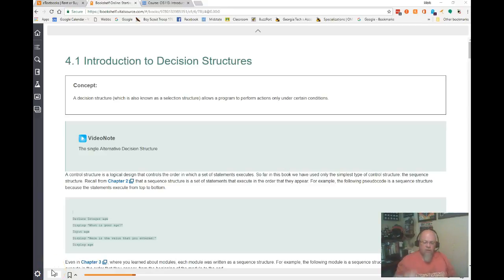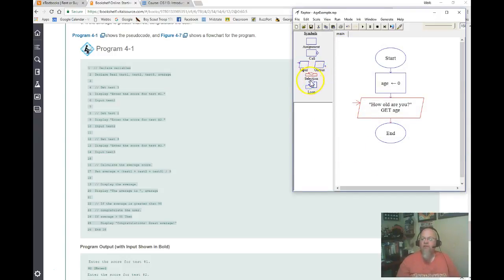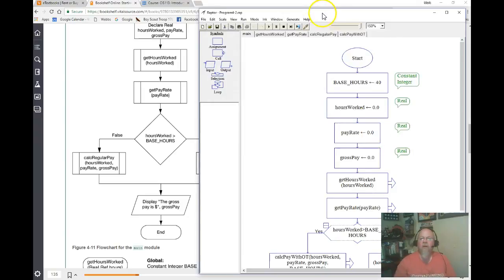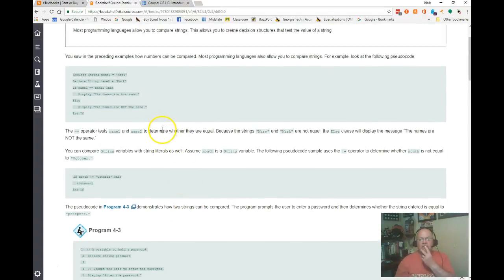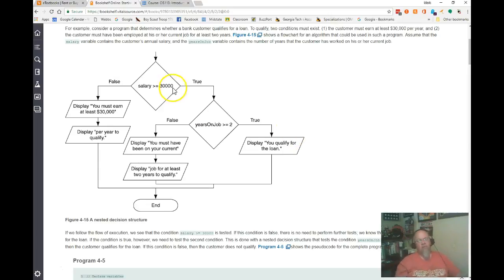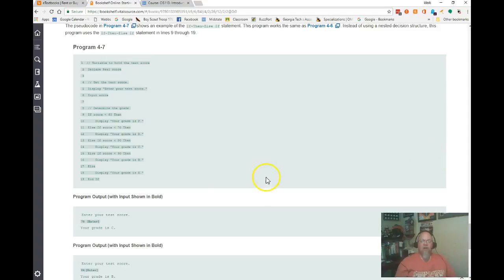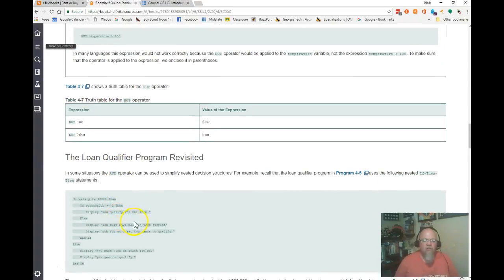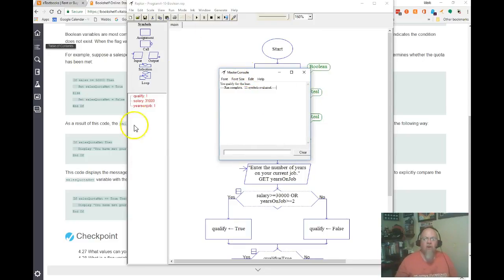CIS113 Chapter 4